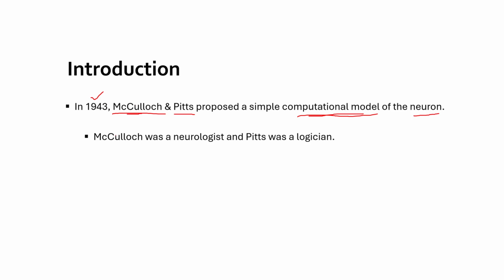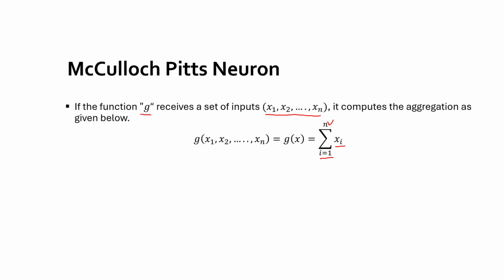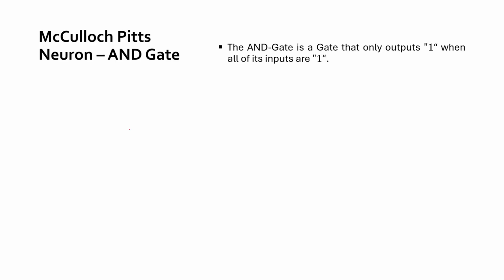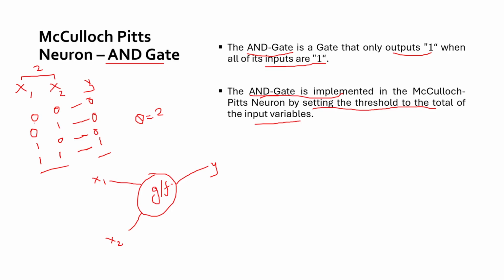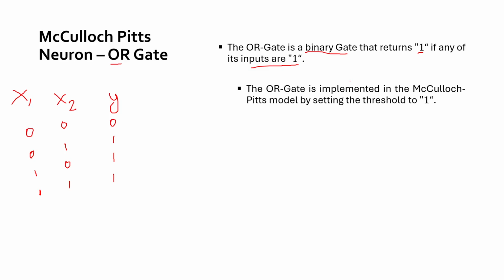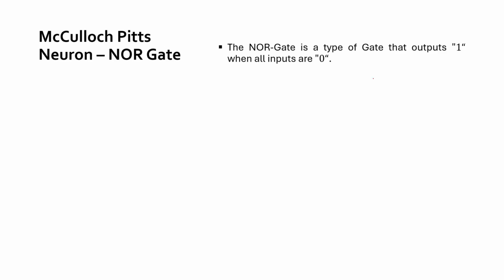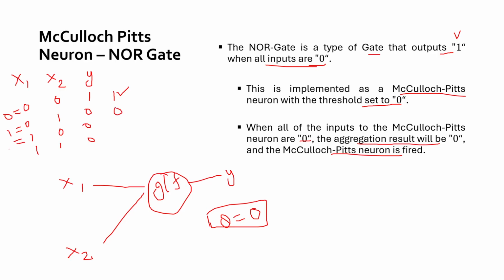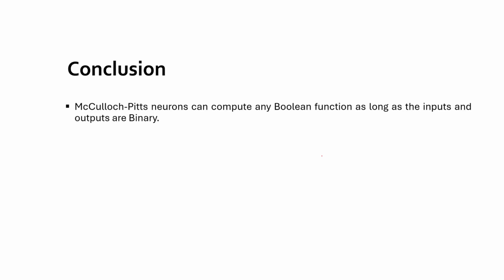Lecture 02 | McCulloch-Pitts Neuron Explained | Foundation of Neural Networks | Deep Learning Course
In this lecture, we study the McCulloch-Pitts Neuron, the first mathematical model of an artificial neuron proposed by McCulloch and Pitts in 1943. This groundbreaking model laid the foundation for Artificial Neural Networks and modern Deep Learning.